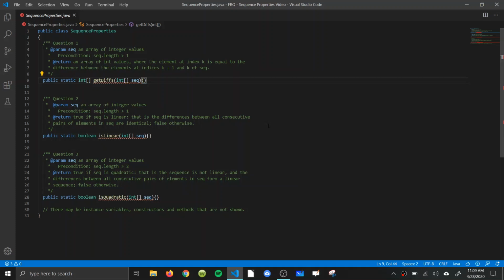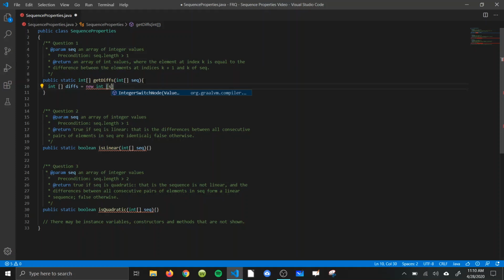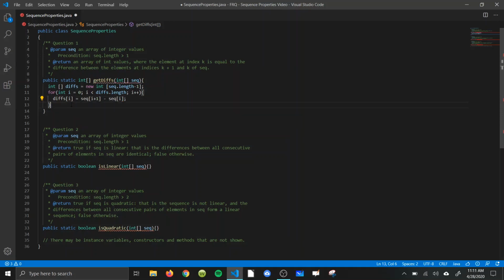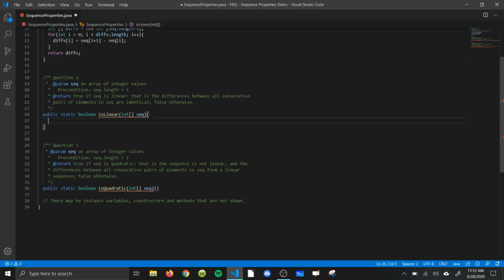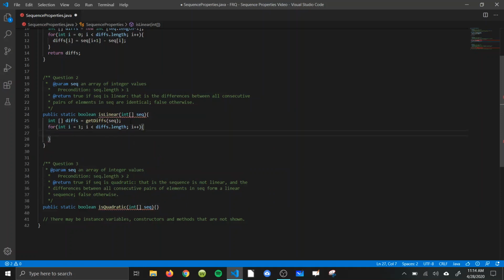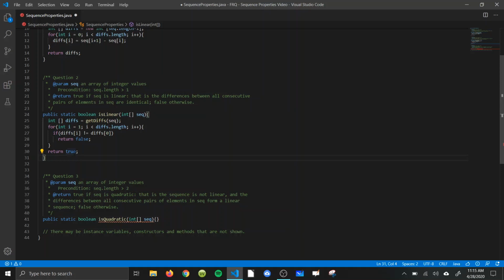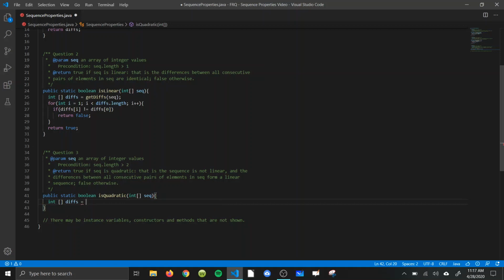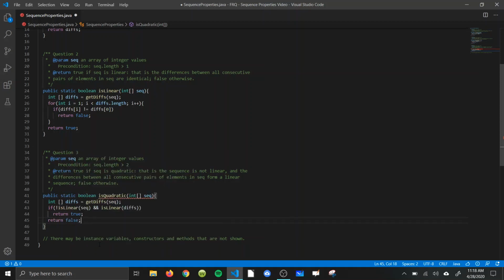FRQ - Sequence Properties